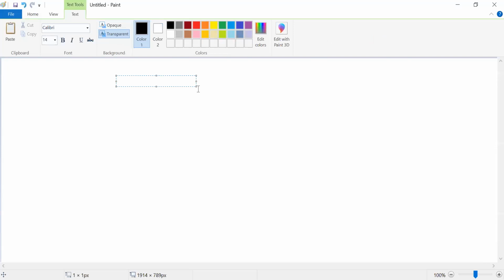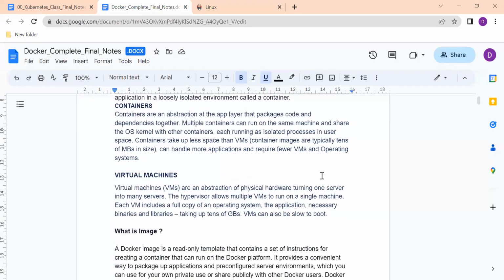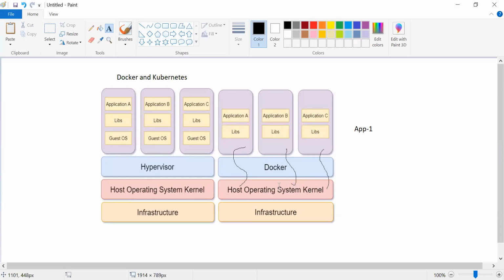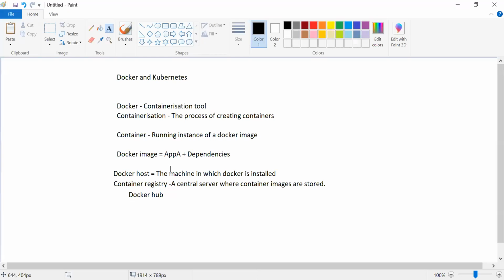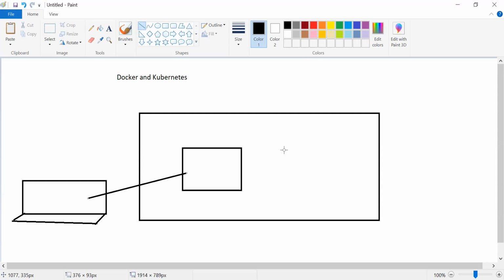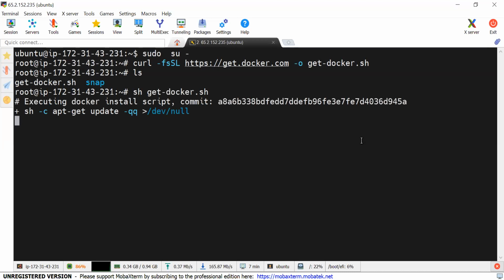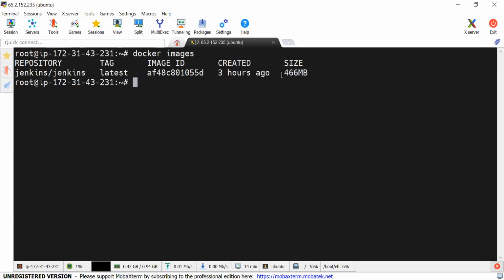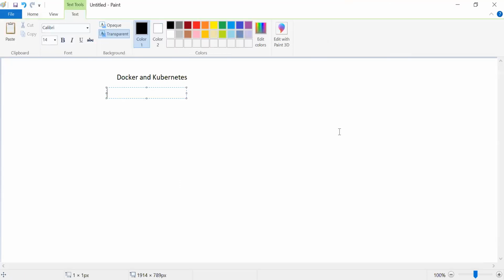DOCKER & KUBERNETES tutorials || Demo - 2 || by Mr. Laxman On 16-05-2023 @9PM IST